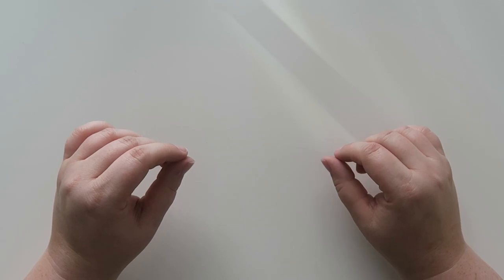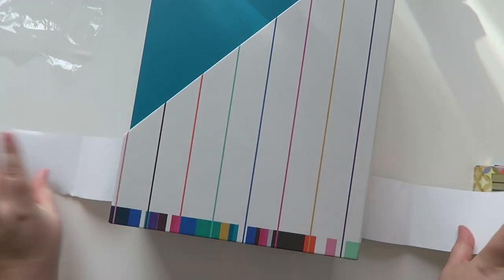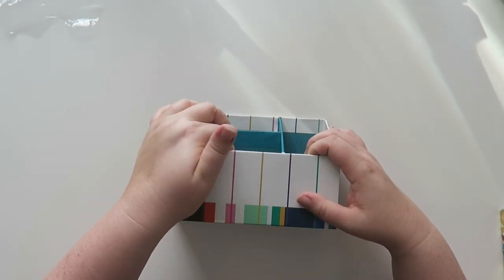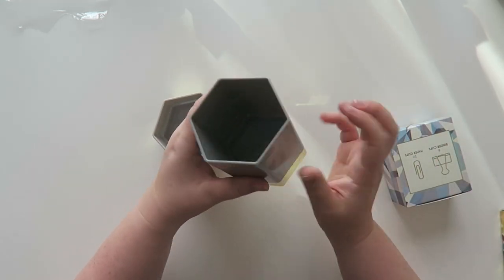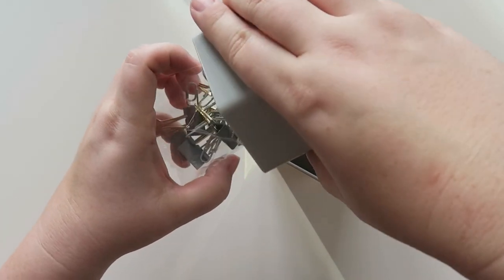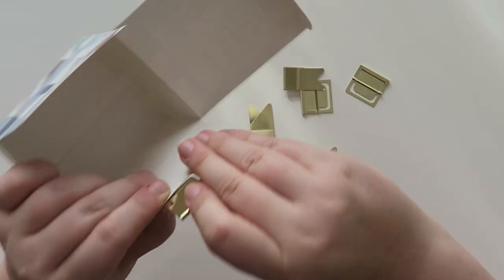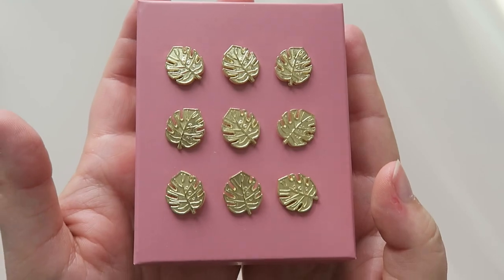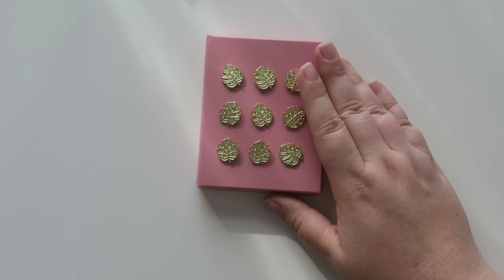Back to School 2019 | Erin Condren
I am so excited to share my most recent order from Erin Condren.  I got lots of goodies from the Back To School Launch.  Of course, I ordered everything on launch day - I can't help myself!

There were a few items missing/damaged.  I contacted customer service and they are currently on the way to me.  They have always been great to work with.  I will be posting my extra items on IG once I get them.

1st time Erin Condren customers, use this link to get $10 off your 1st purchase.